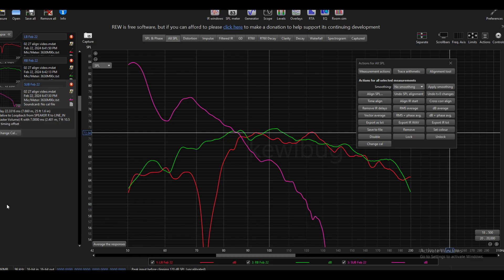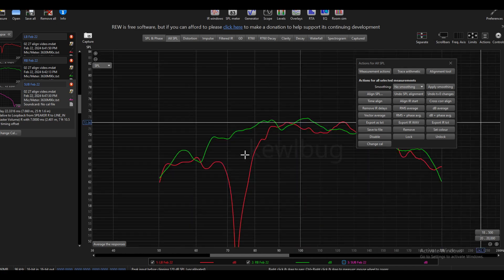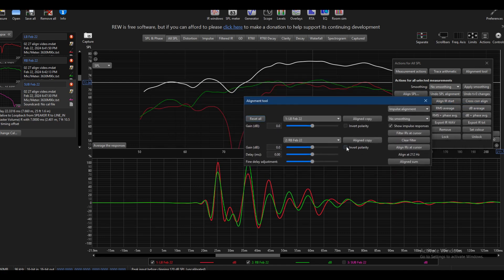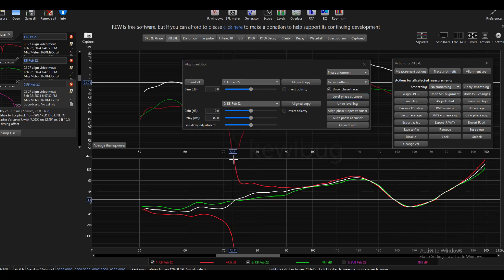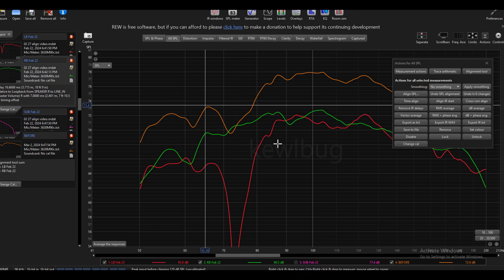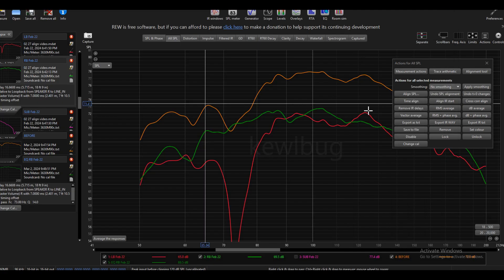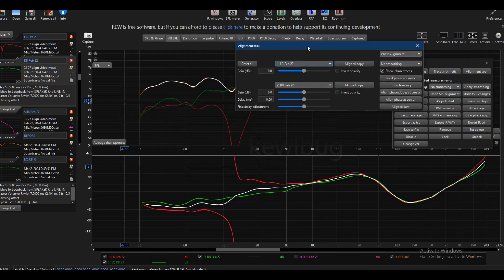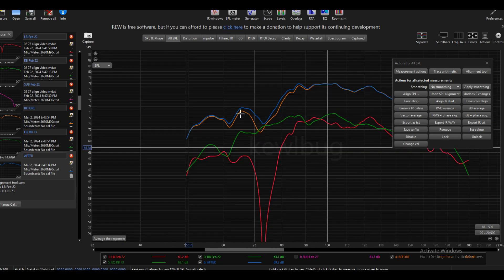REW Phase Part 2 - How to place an All Pass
This video was going to be much longer, but editing was taking too long. Sorry the audio is out of sync
NOTE: If you can avoid using an allpass you should. If the spot is narrow,  it may be best to ignore as group delay (also see spectogram) will spike.  But the process and concepts remain the same.